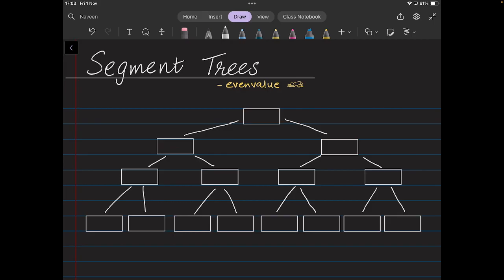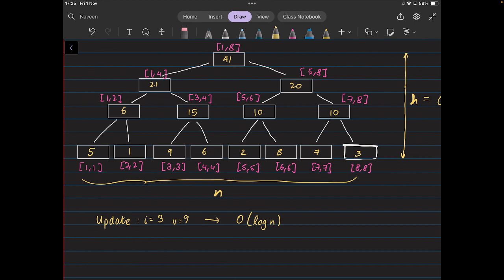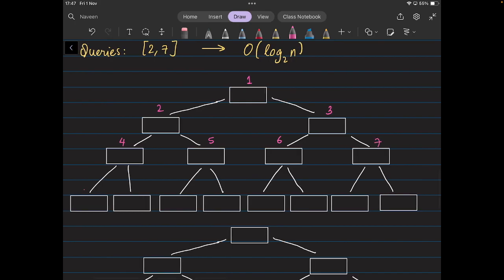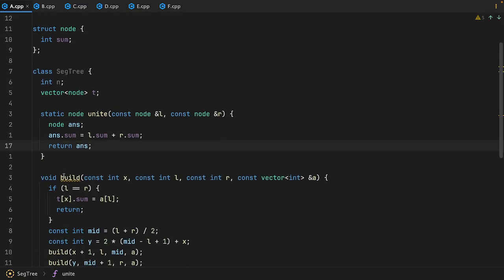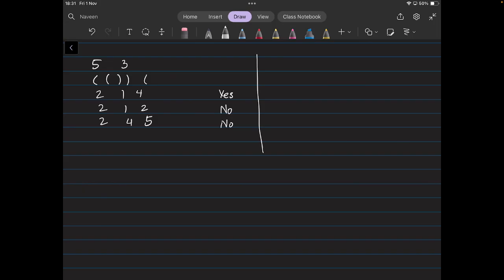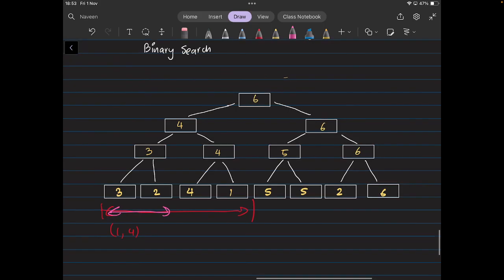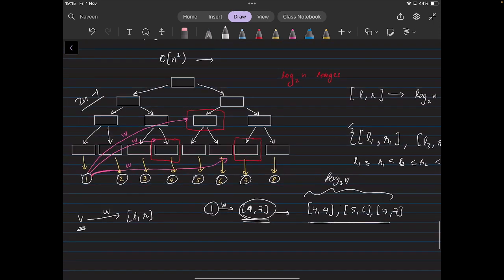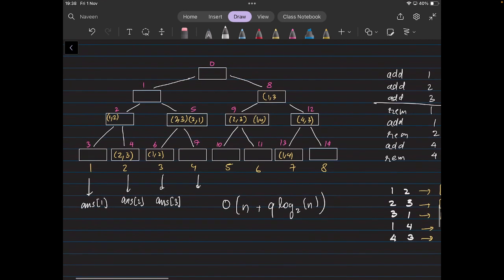Lecture #8: Range Queries 2 (Segment Trees)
Lecture delivered by evenvalue.